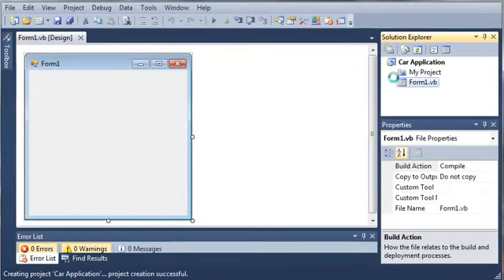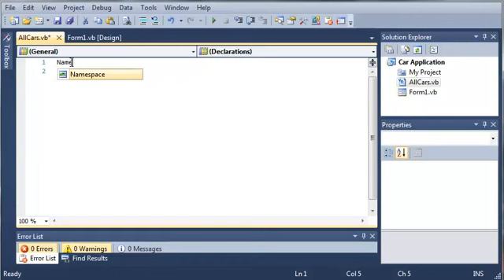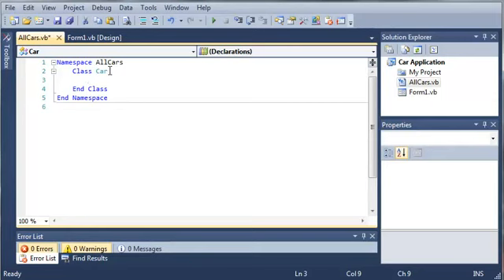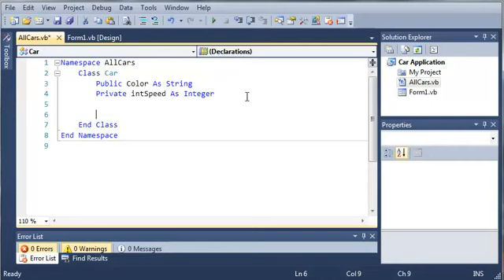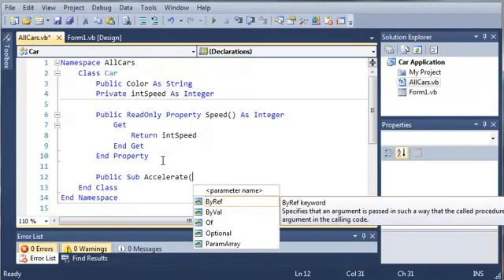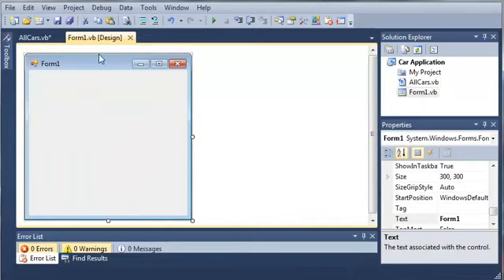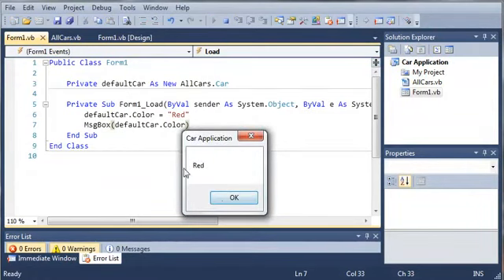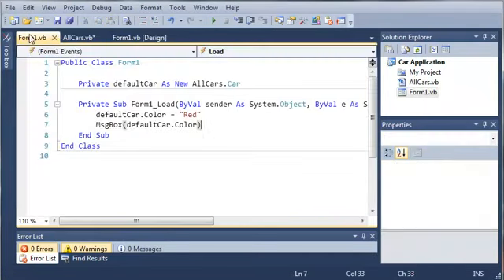_Visual Basic Tutorial - 106 - Car Part 1 Creating The Car Class = BY ARMAN